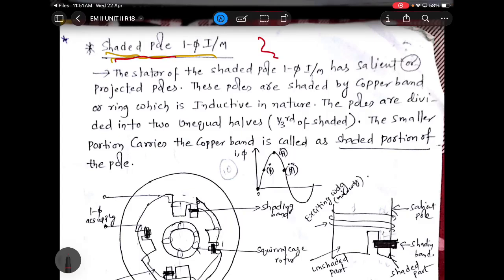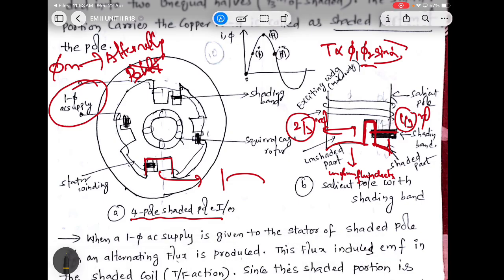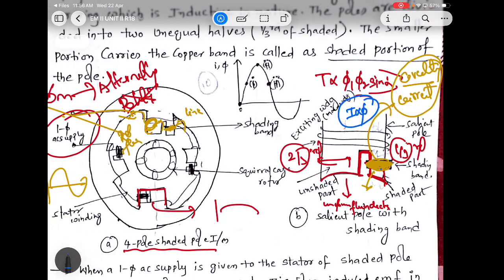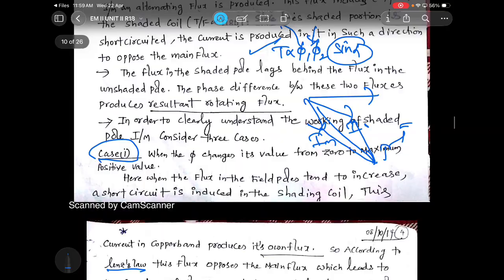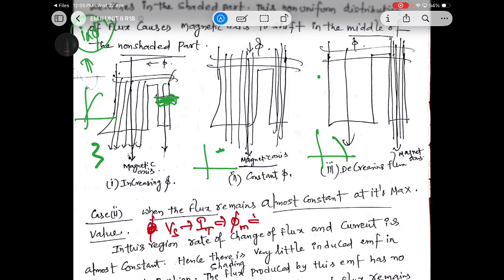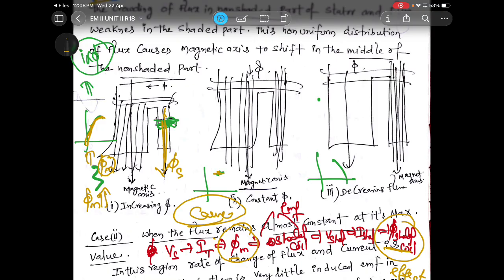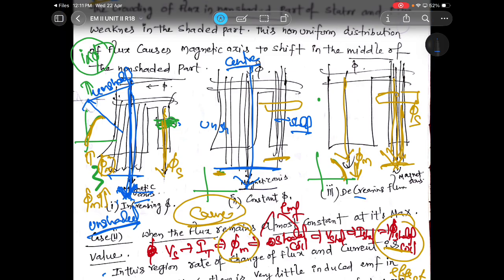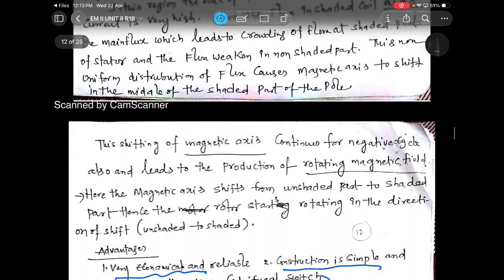SINGLE PHASE INDUCTION MOTOR - LEC 4 SHADED POLE INDUCTION MOTOR WORKING PRINCIPLE & CONSTRUCTION